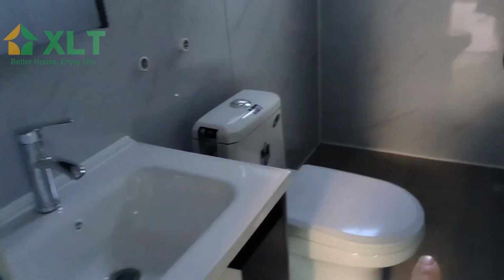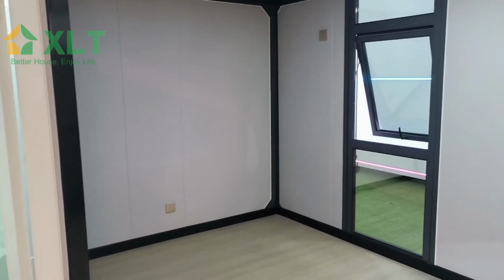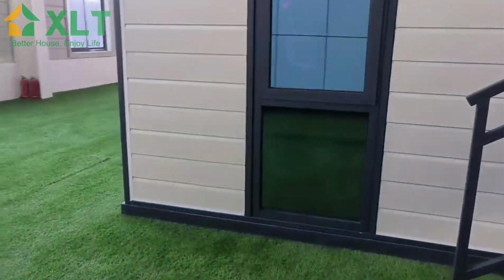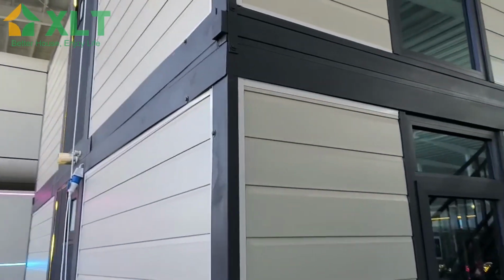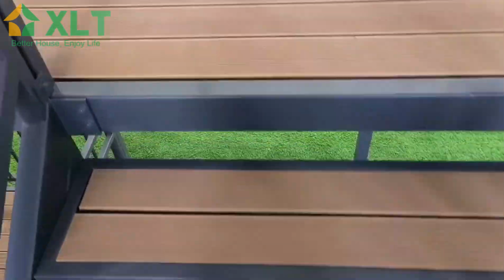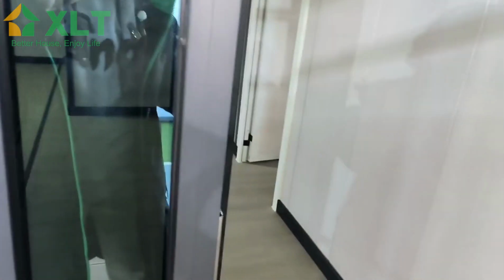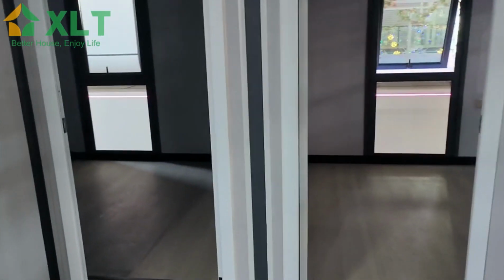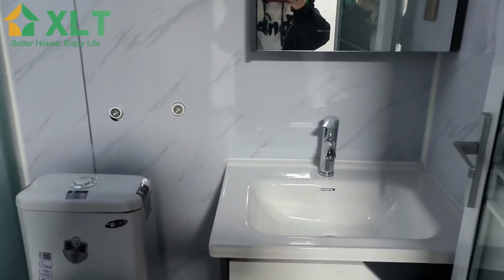Is there anyone who likes a two-story small house?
This is a prefabricated modular tiny house. It is extremely easy to install and is currently very popular.